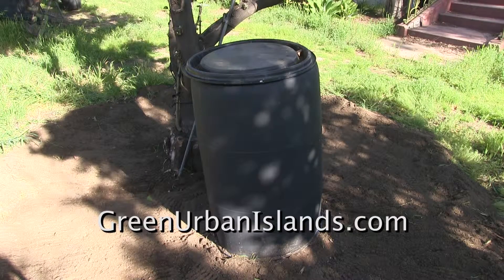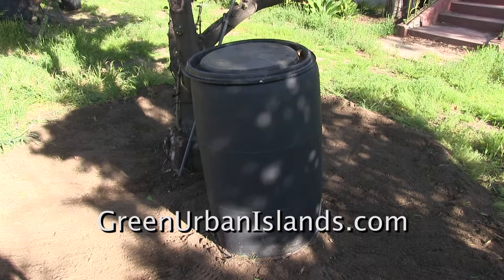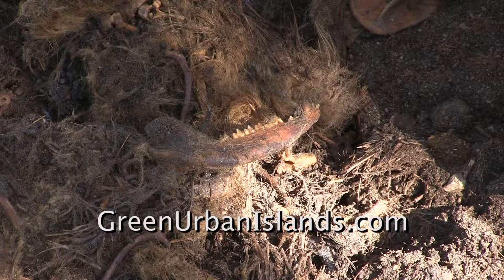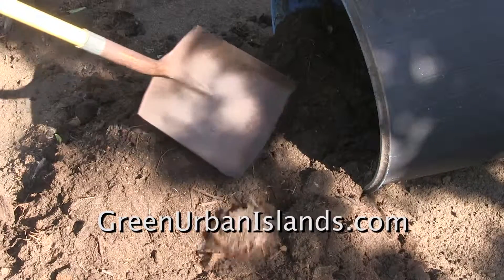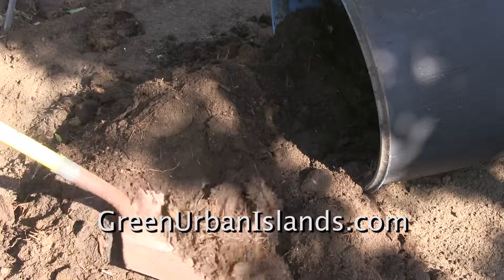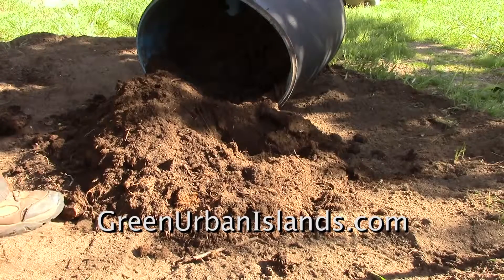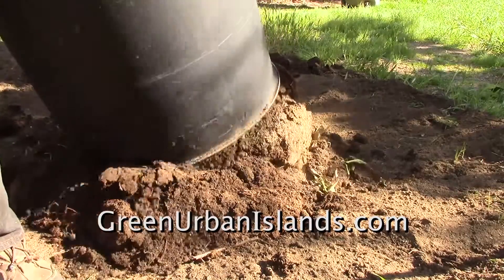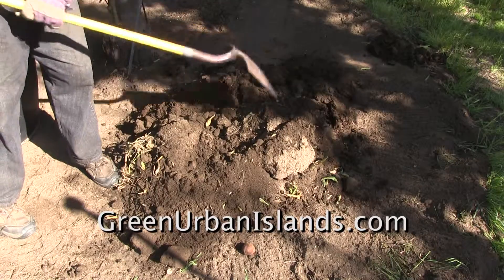A Low Cost Composter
This low cost composter produces garden soil.

A plastic barrel, a lid, black paint -- equals the product of $100 composters.

If purchased from a junkman, this barrel costs between $5 or $10.  I then cut out the ends.  A lid from a trash heap closes the tube.